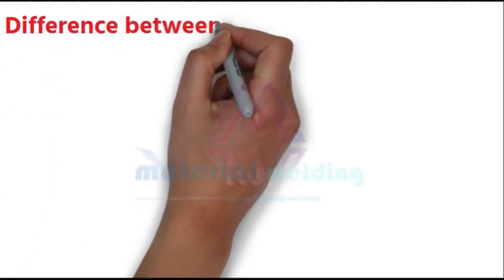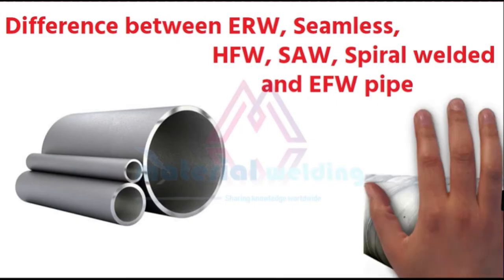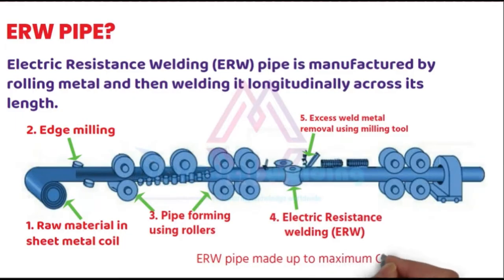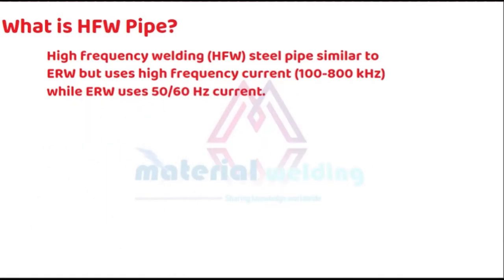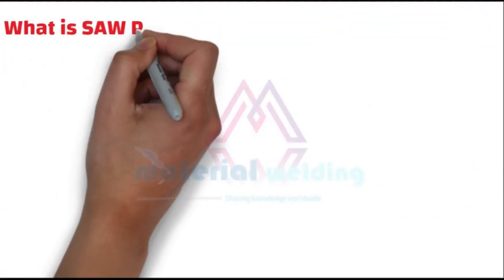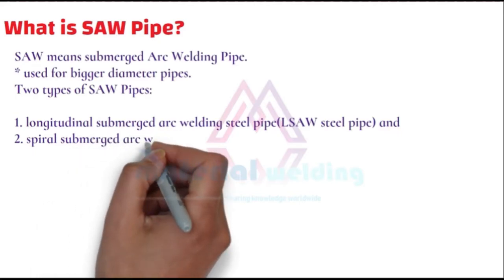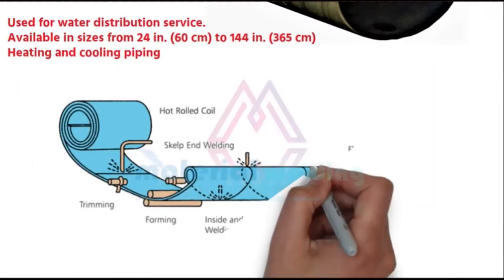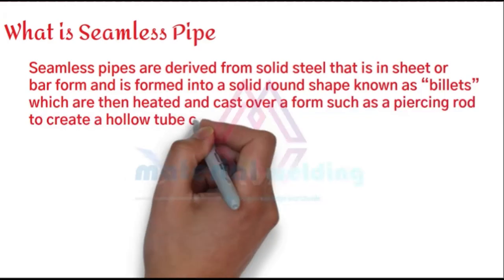Types of Pipes ERW, HFW, Seamless, EFW, Spiral and SAW pipe